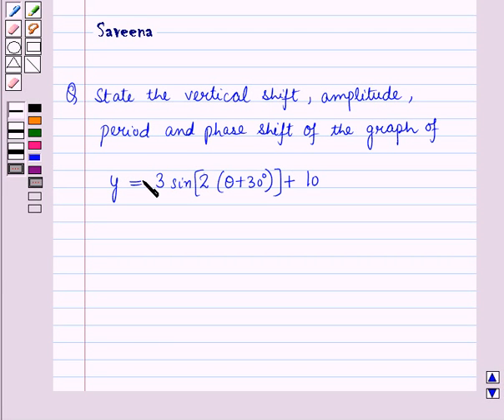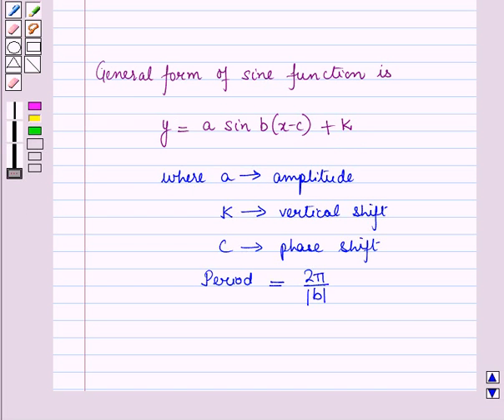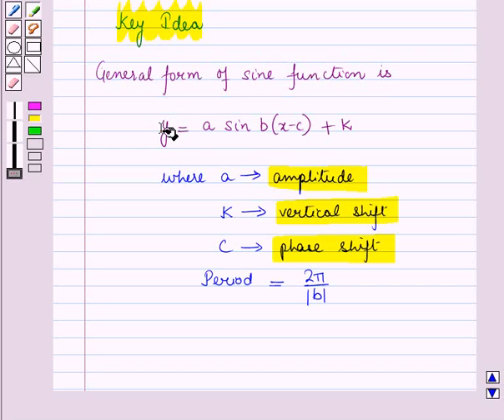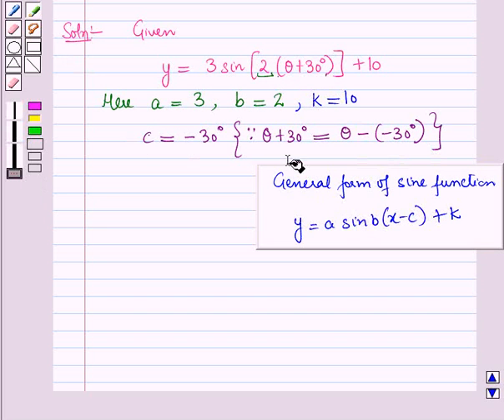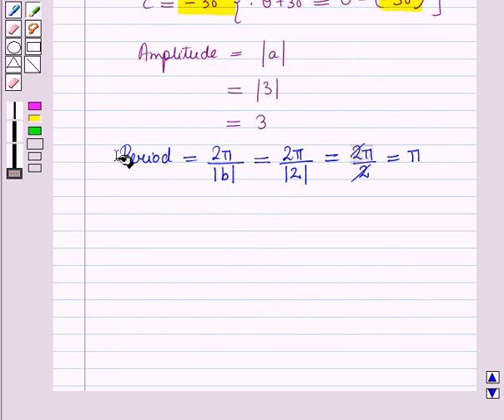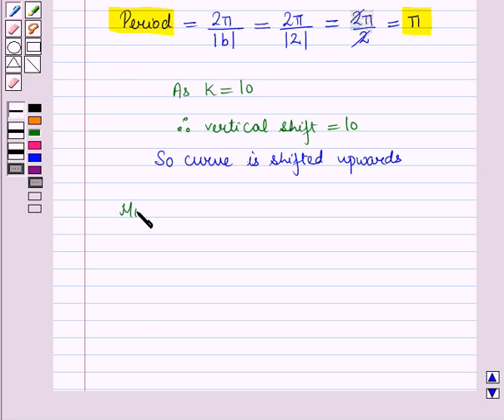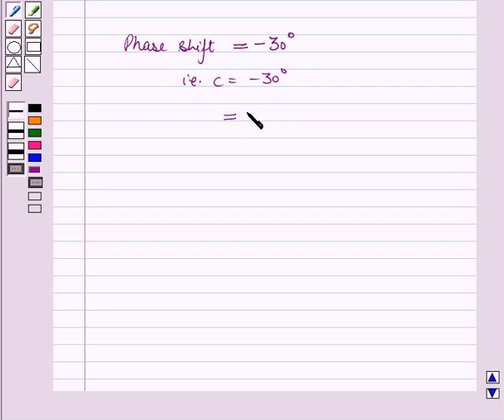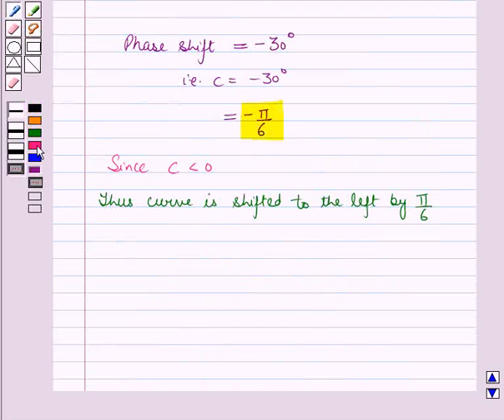Maths 9 CC TRIG FUN SE2